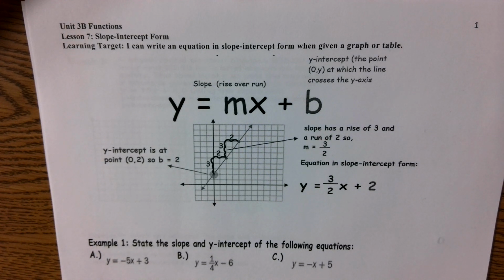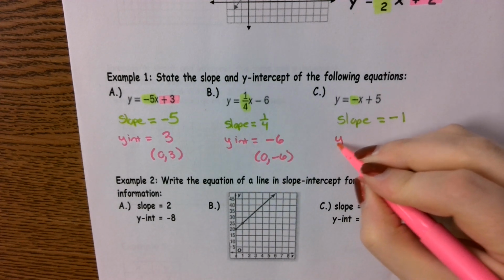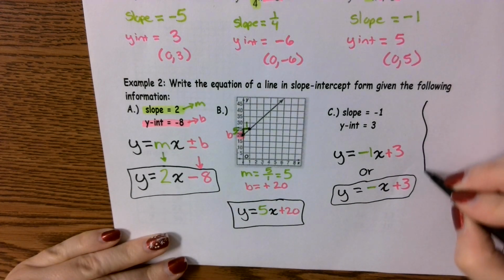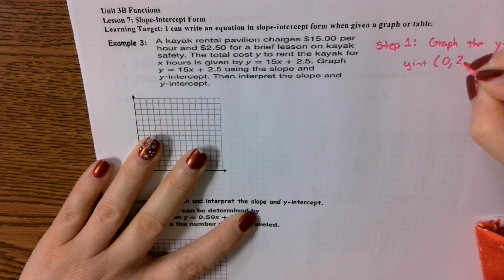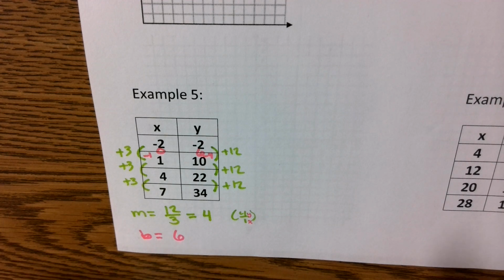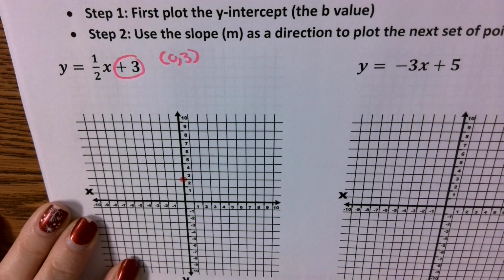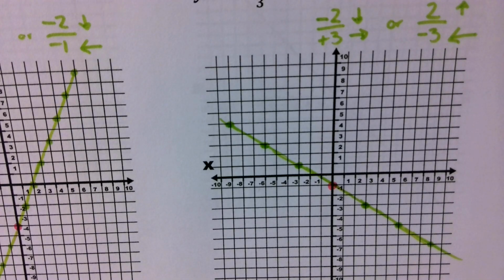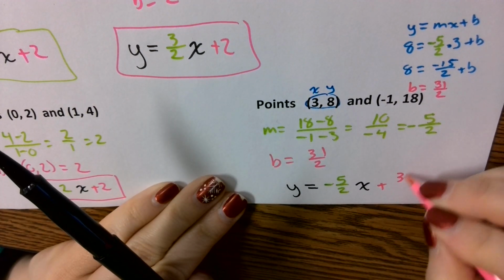12-09-24 Slope Intercept Form